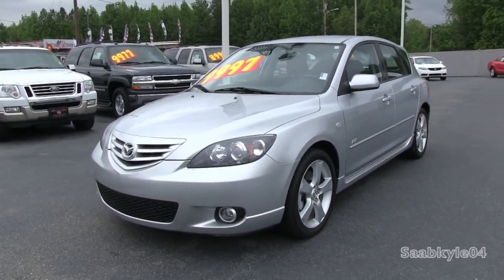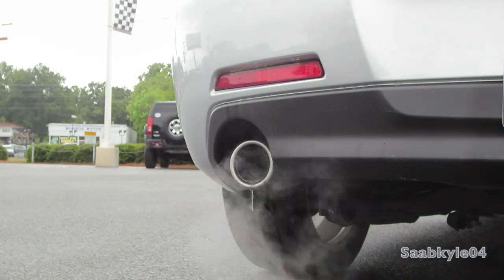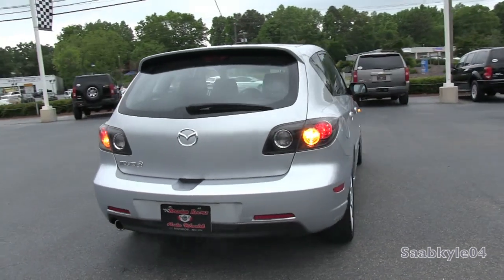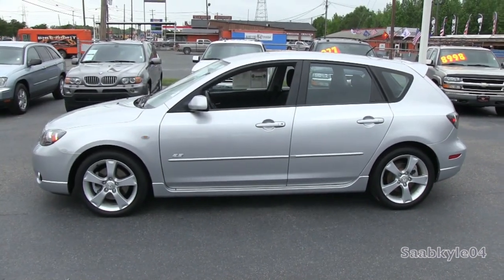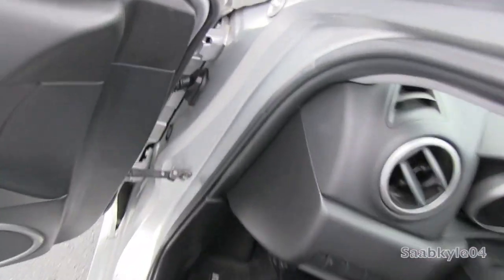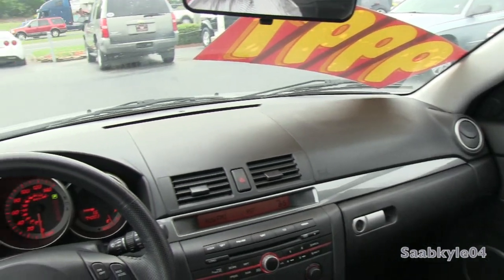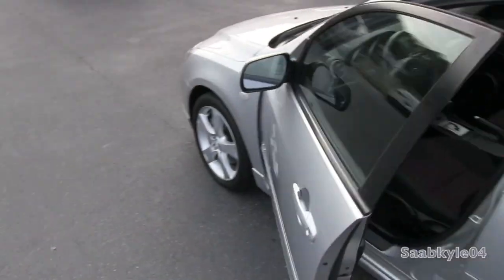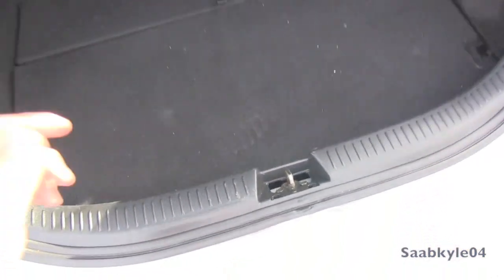2006 Mazda3 S Hatchback Start Up, Exhaust and In Depth Review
Hello and welcome to Saabkyle04! YouTube's largest collection of automotive variety! In today's video, we'll take an up close and personal, in depth look at the first generation Mazda3 hatchback.